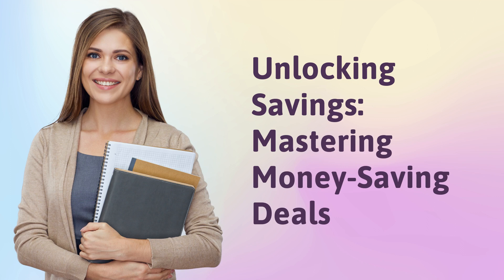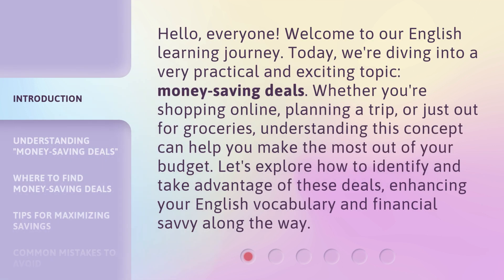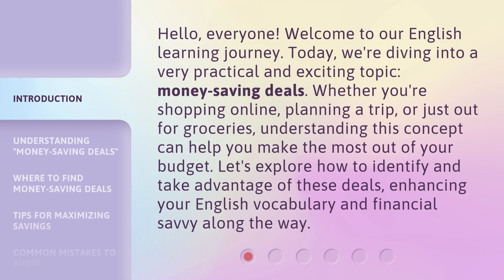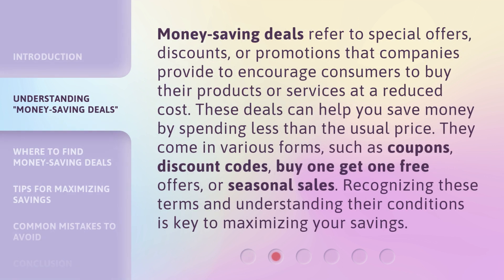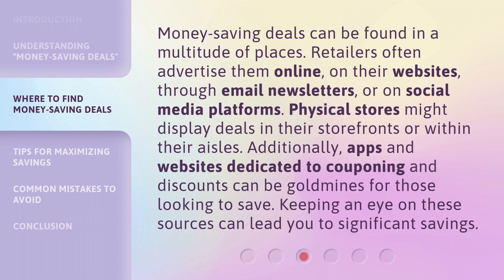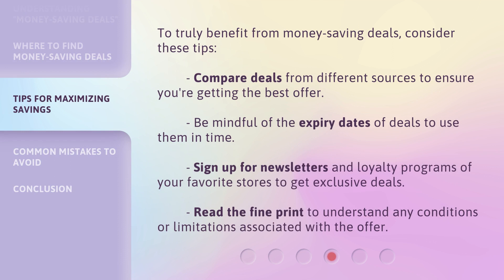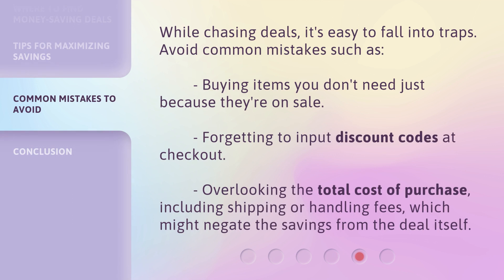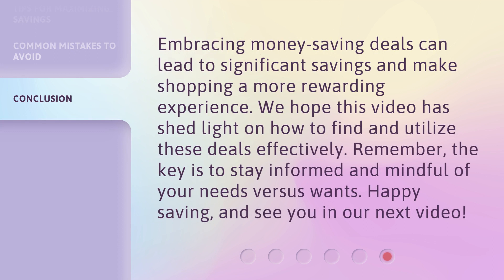Unlocking Savings: Mastering Money-Saving Deals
00:00 • Introduction - Unlocking Savings: Mastering Money-Saving Deals
00:38 • Understanding "Money-Saving Deals"
01:13 • Where to Find Money-Saving Deals
01:45 • Tips for Maximizing Savings
02:13 • Common Mistakes to Avoid